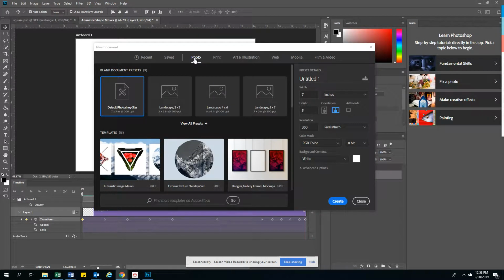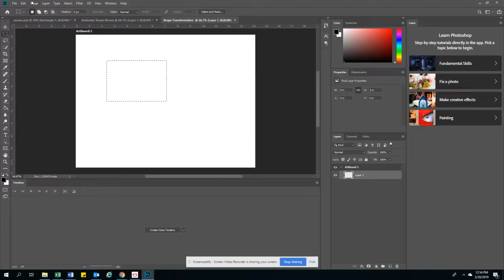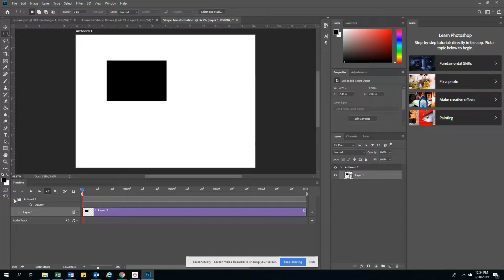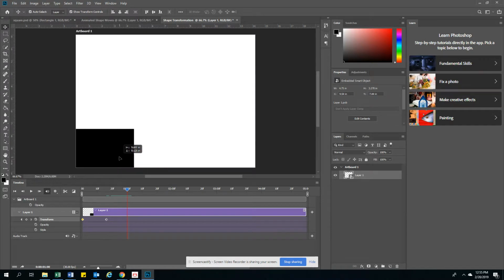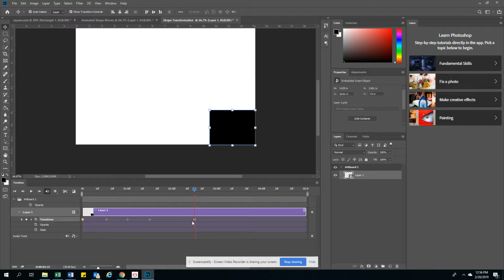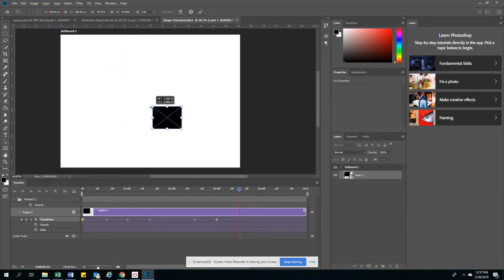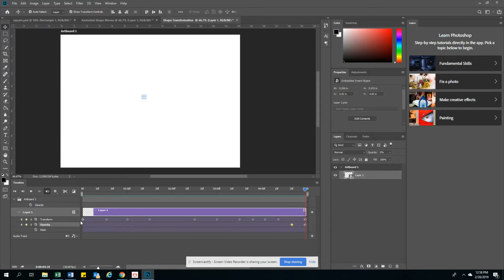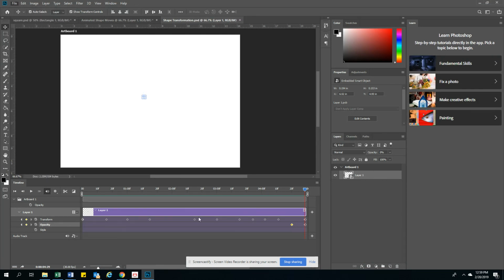Shape Transformation Animation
Using the Photoshop video timeline you will create a simple shape transformation animation with the transform property of the smart object. This is a super simple beginner level tutorial.